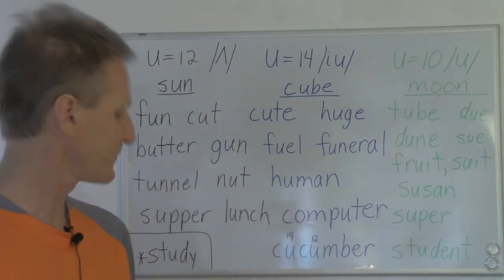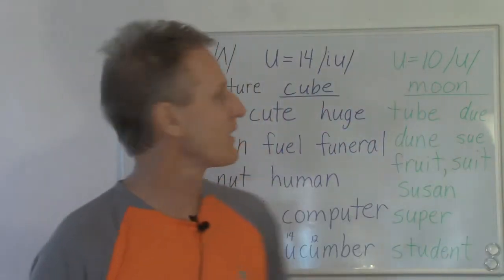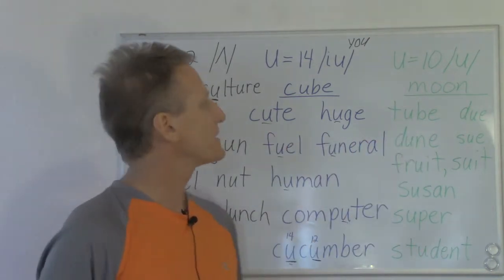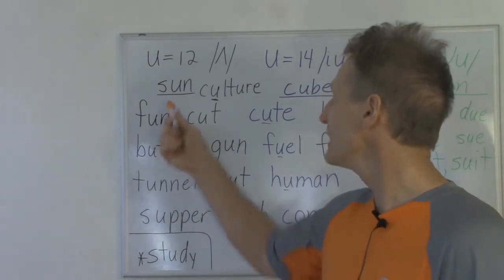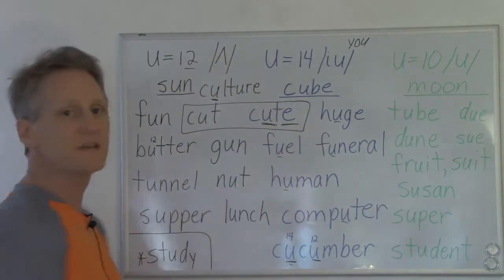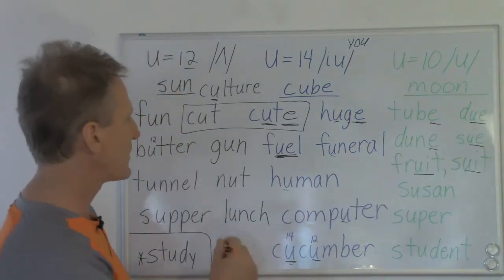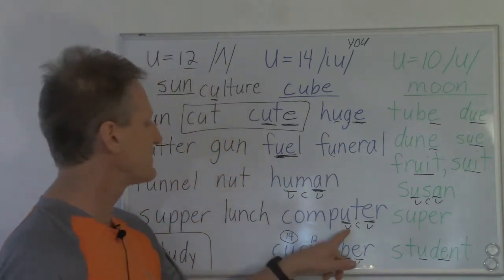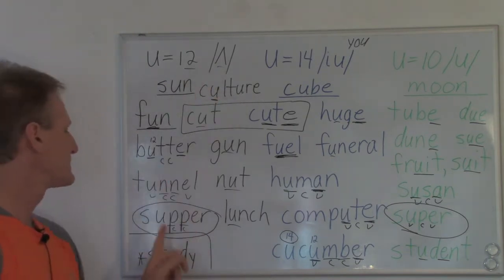sounds of U